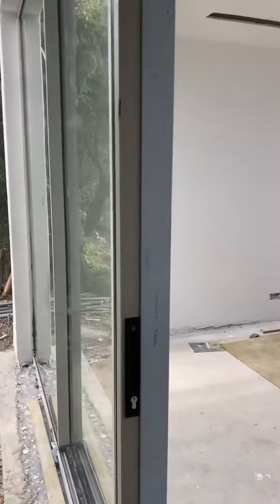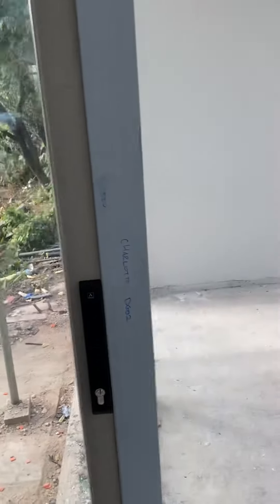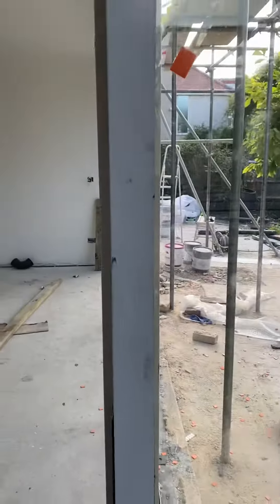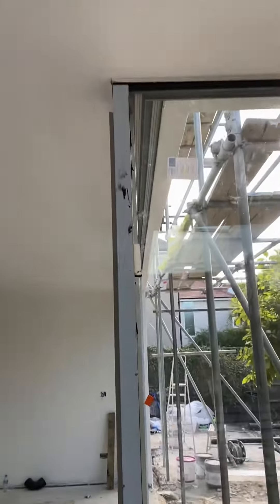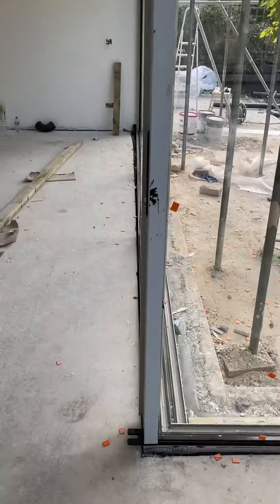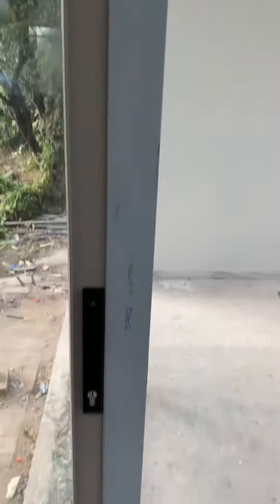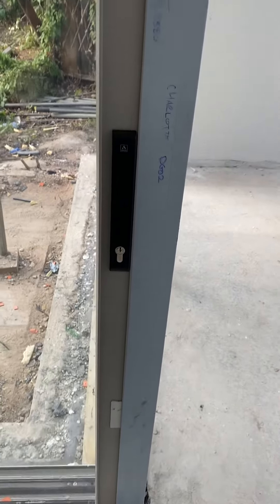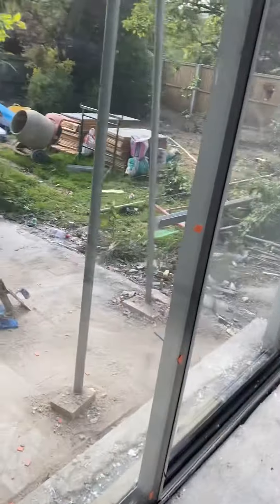Cortizo Sliding Doors Cor Vision Moving Corner Slimline 20mm Sightline Wimbledon Showhouse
Cortizo London based showroom/Show-house Wimbledon South West London Slimline Sliding Door System

We supply nationwide this model so ask for detail on this as obviously there may be a little surcharge on conditions of what area but we are very competitive also so worth getting in contact with us

Aluminium Slimline Sliding Door System with incorporating Exclusive Drainage System provided by the architectural glazing company makes this a very appealing product for a flush finish inside and out flush threshold design and detail

Special Ral colour provided on this model which bare in mind is a longer lead time but standard colours come with very fast lead times

Moving Corner with viewing option of a Two Door System and as three door system on opposite sides of the cor vision twin track and triple track sliding door option available to view at one place

3 + 2 Door combinations on this moving corner model was bonded on site and made access to the property easy